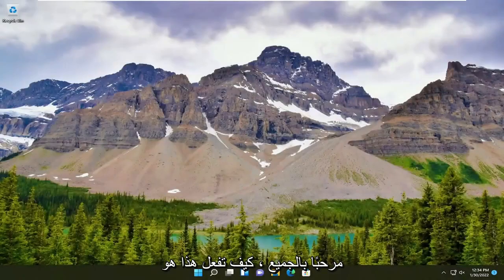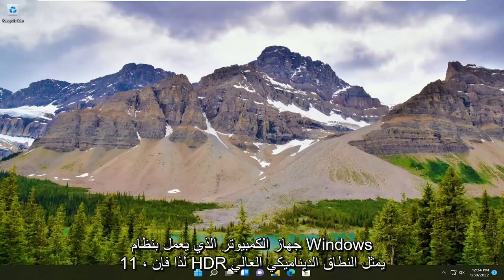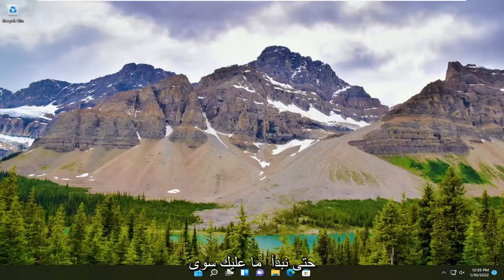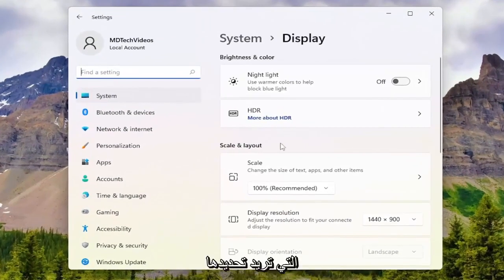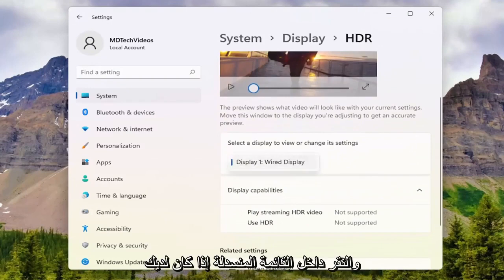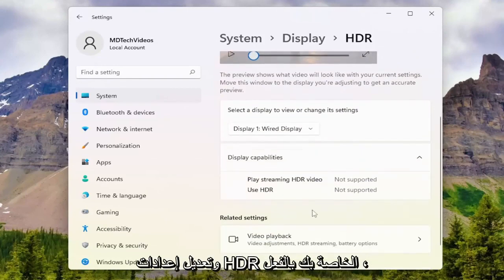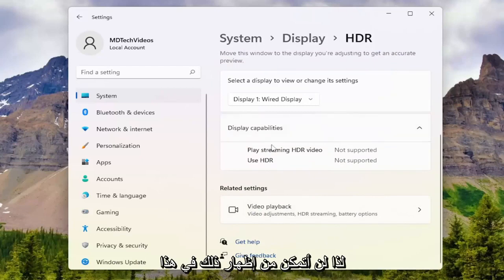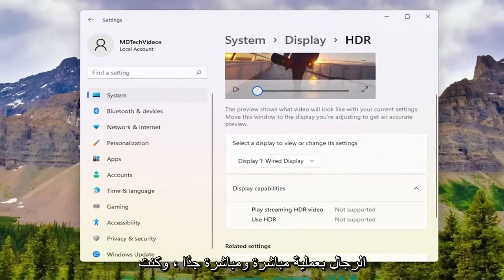كيفية تمكين HDR على Windows 11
مع وصول ألعاب الكمبيوتر إلى مستويات فائقة من الشعبية ، فإن الرغبة في المزيد من حلوى العين. التطورات في HDR ، أو "النطاق الديناميكي العالي" ، تشق طريقها إلى Windows 11 وألعاب الكمبيوتر الشخصي بعد سنوات من الشعبية في غرفة المعيشة. مع صور أكثر إشراقًا وألوانًا أكثر حيوية ، تبدو الألعاب أفضل من أي وقت مضى! ويمكن لميزة Auto HDR الجديدة في Windows 11 إضافة تأثيرات تشبه HDR حتى إلى بعض ألعاب النطاق الديناميكي القياسي (SDR) الأقدم ، بشكل مشابه لكيفية عمل Auto HDR على Xbox Series X من Microsoft.

المشكلات التي تم تناولها في هذا البرنامج التعليمي:
تمكين HDR windows 11
تمكين hdr asus مراقب
تمكين windows hdr التلقائي 11
تمكين تقرير التنمية البشرية هالة لانهائية
تمكين تقرير التنمية البشرية في نظام التشغيل windows 11
تمكين تقرير التنمية البشرية في النوافذ
تمكين HDR win 11
تلفزيون سوني يتيح 4K HDR

احصل على اللون الأكثر حيوية وأفضل تباين من خلال تمكين HDR في Windows 11.

سيتم تطبيق هذا البرنامج التعليمي على أجهزة الكمبيوتر وأجهزة الكمبيوتر المحمولة وأجهزة الكمبيوتر المكتبية والأجهزة اللوحية التي تعمل بنظام التشغيل Windows 11 و Windows 10 (Home ، Professional ، Enterprise ، Education) من جميع الشركات المصنعة للأجهزة المدعومة ، مثل Dell و HP و Acer و Asus و Toshiba و Lenovo ، هواوي وسامسونج.